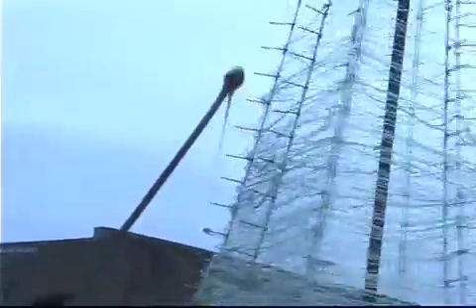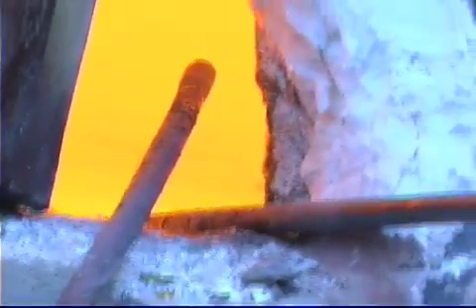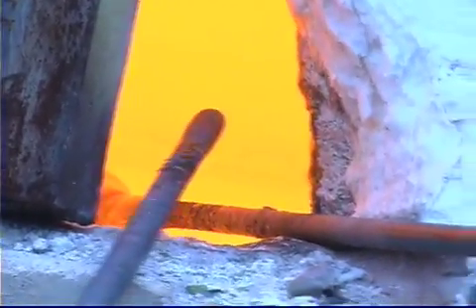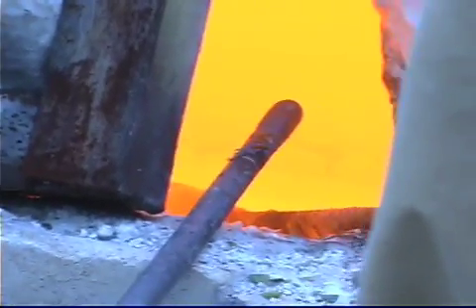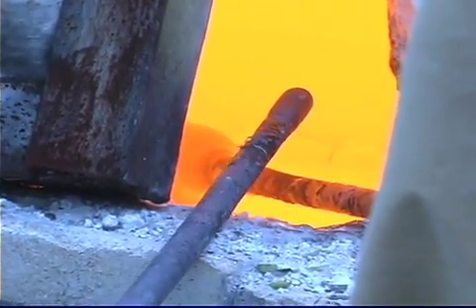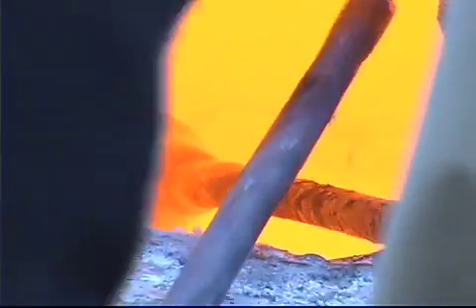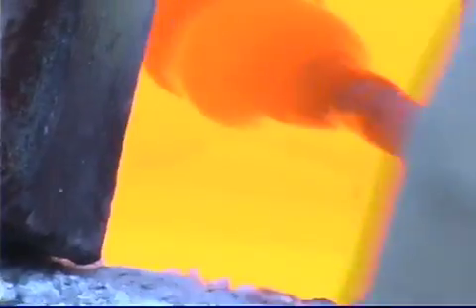Mack Glass Christmas Tree coverage (part 2)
Steve Arney covers the process and technique of the development of the Mack Glass Christmas Tree  with more from creator Jason Mack. Videographer & Editor - Amreen
December 2009